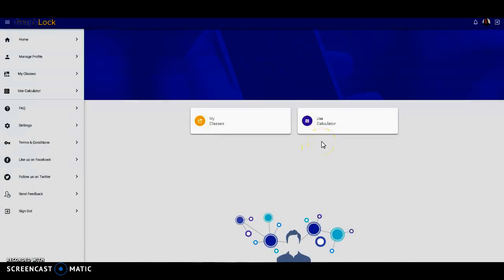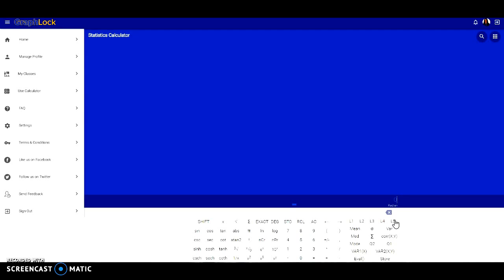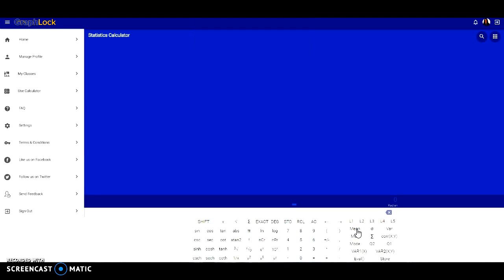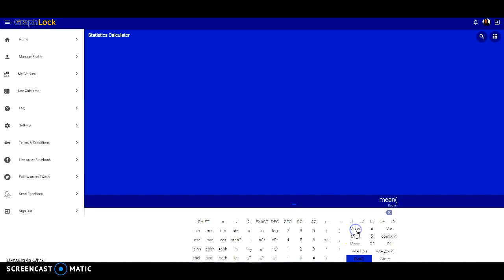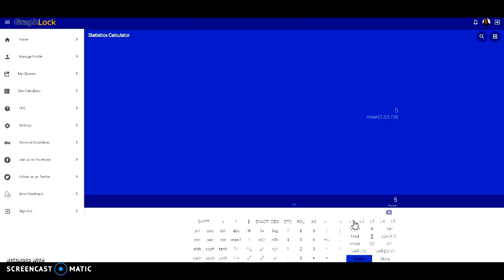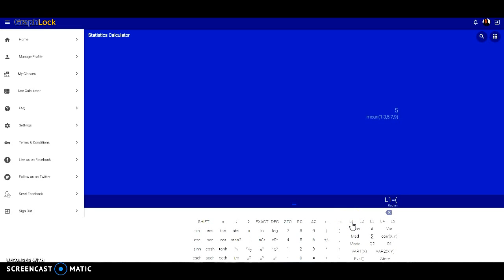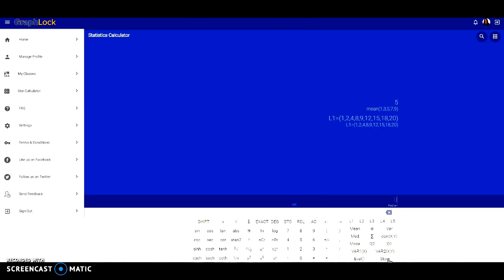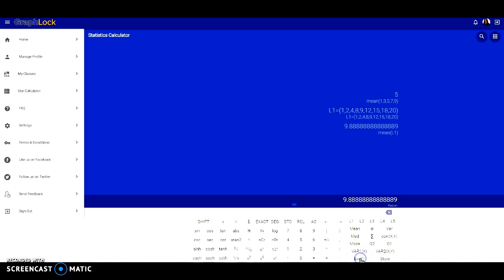Getting Started with Statistics on the GraphLock Webapp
Steps to getting started using the statistics calculator on the GraphLock Webapp